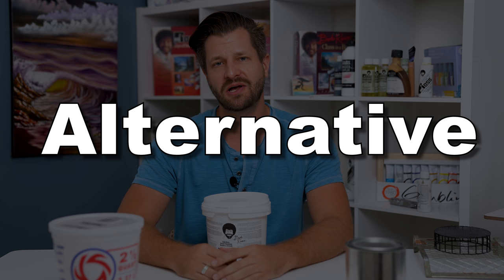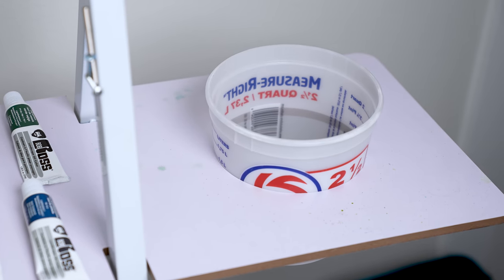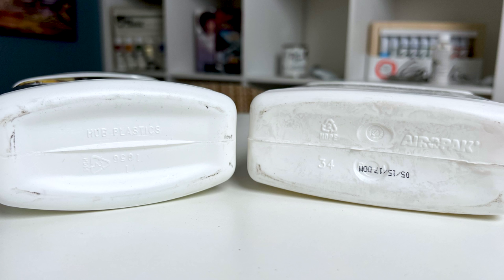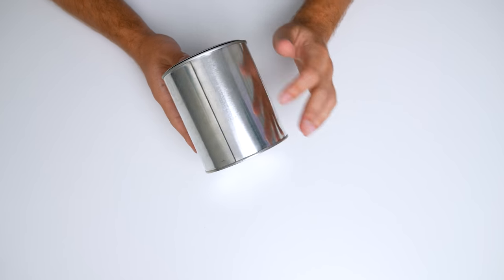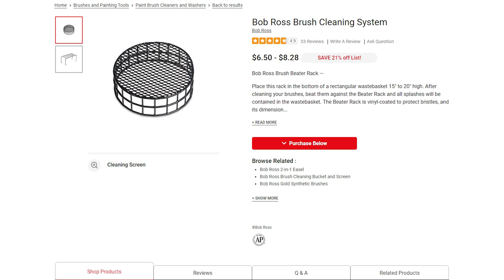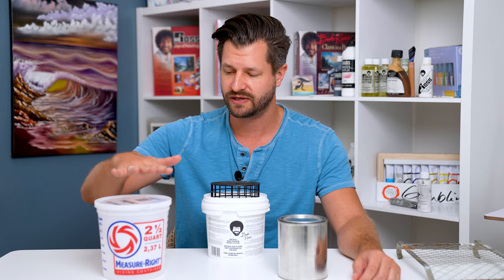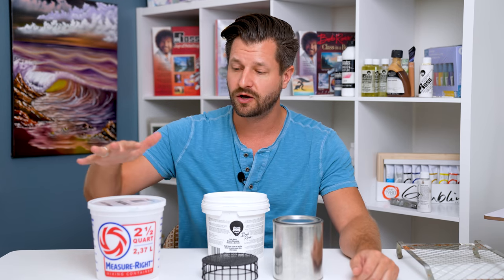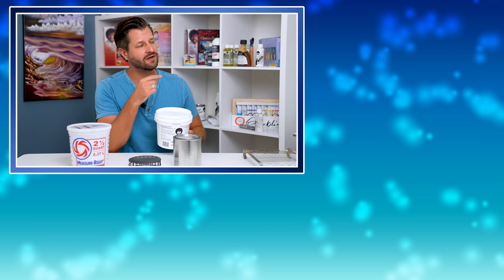Best Bob Ross Cleaning Bucket Alternatives!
With the Bob Ross cleaning bucket and screen you can give your brushes a bath to make them last longer. But what if your not a Bob Ross Inc fan? Don't worry in this video here, I will show you two awesome alternatives for the Bob Ross Cleaning Bucket!

⭐ Painting Supplies Mentioned In Video⭐

🔷 Bob Ross Cleaning Bucket
🔷 Bob Ross Cleaning Screen
🔷 Paint Cans

⭐ Time Stamps ⭐

   🔷 00:00 - Bob Ross Bucket Alternatives
   🔷 00:15 - Plastic Paint Bucket Alternative
   🔷 01:40 - Metal Paint Bucket Alternative
   🔷 02:18 - Bob Ross Cleaning Screen Alternative
   🔷 03:17 - Best Bob Ross Bucket Alternative

⭐ Helpful Videos ⭐